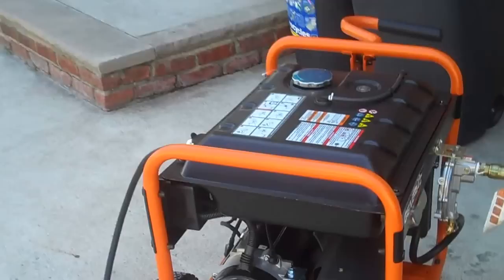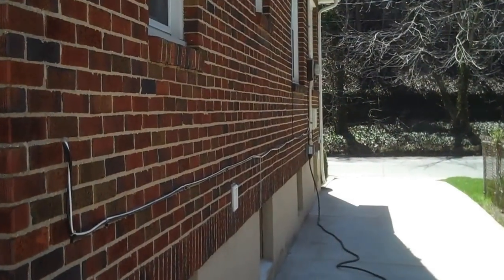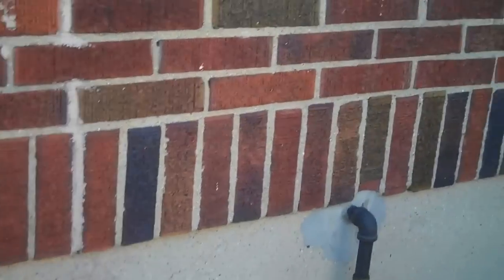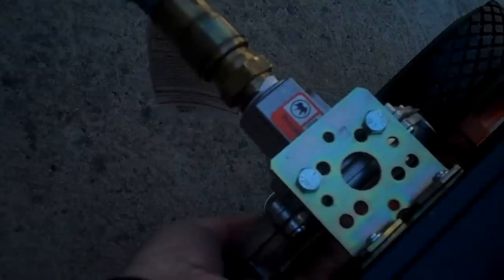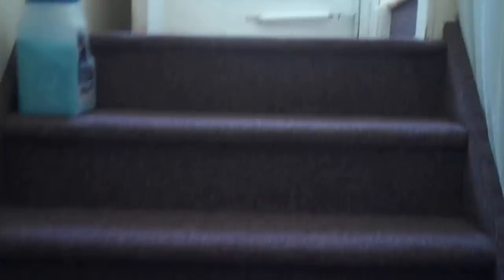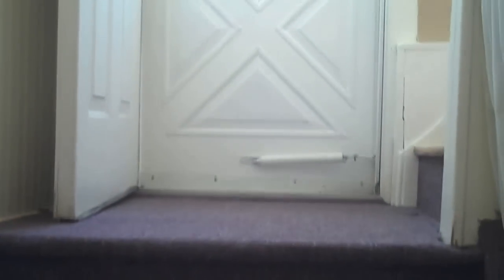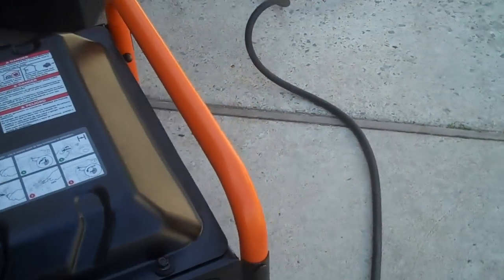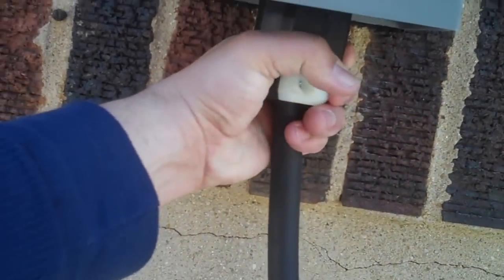Back-feed whole house on Natural Gas converted portable Generator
After being without electric (and therefore heat) for a week after Sandy, I got a generator.  To avoid having to wait in long gas lines or even have to worry about it, I converted the generator with a kit from propanecarbs.com to natural gas (bought the 3/4 inch house from Tejas Smokers).  Then, my GOOD FRIEND Mike :-) helped me wire up a 30 amp breaker to my panel that lets me cut off the main and turn on the generator power.  It powers my whole house with no issues (two fridges, all lights, cable boxes, computer, etc.).  With everything on in pretty normal fashion (several lights, TV, both fridges, heat circulator pump), it draws only about 8 amps between both electrical legs.  Generator is rated for 30amps.  Next project is to build a quiet enclosure for the generator since it is loud and draws a lot of attention.